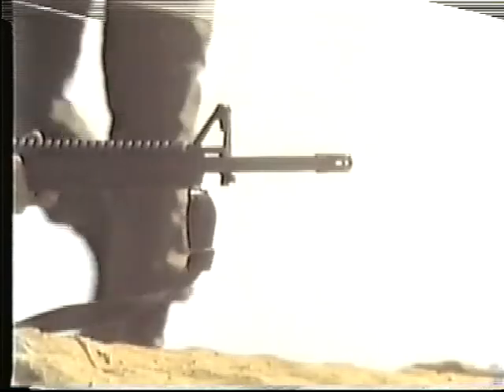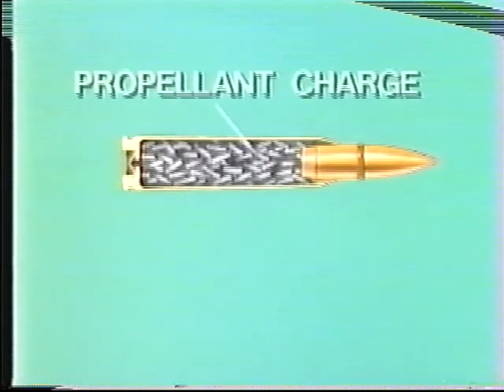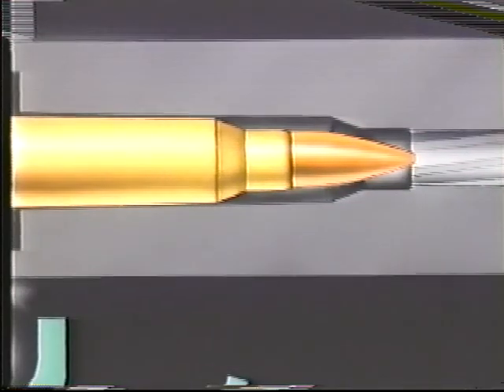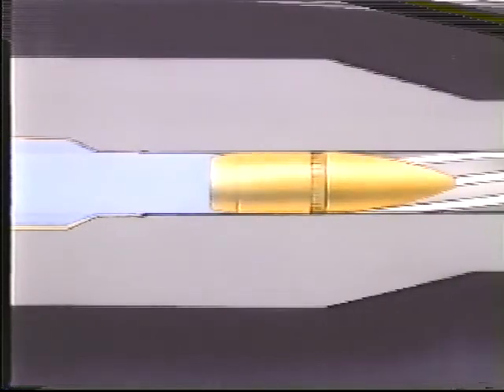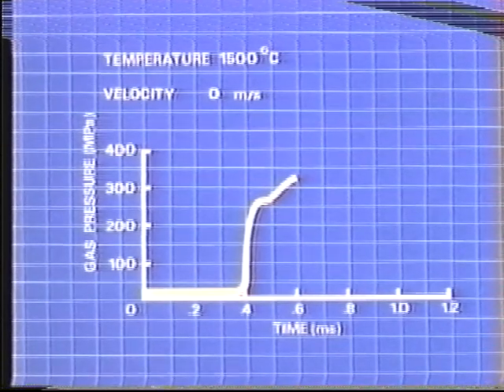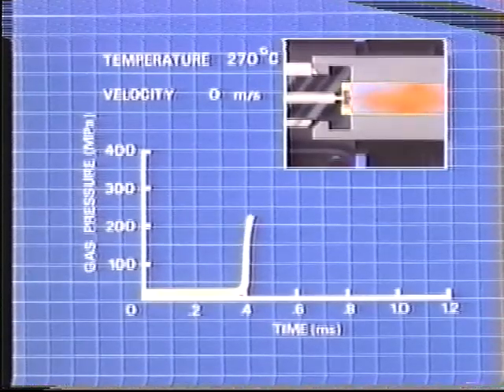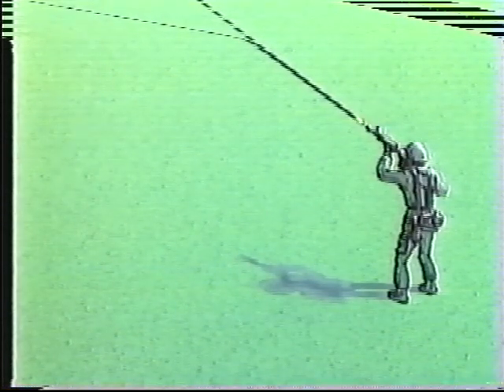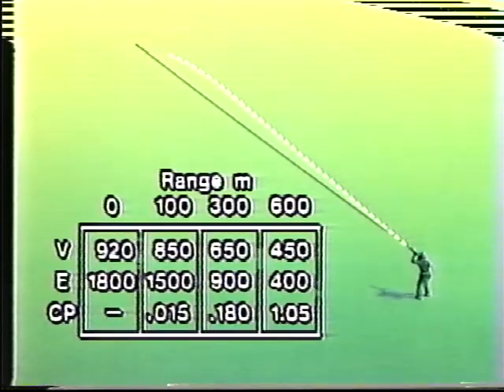Canadian Forces - Characteristics of Canadian NATO Standard 5.56mm Ammunition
CAF Catalogue